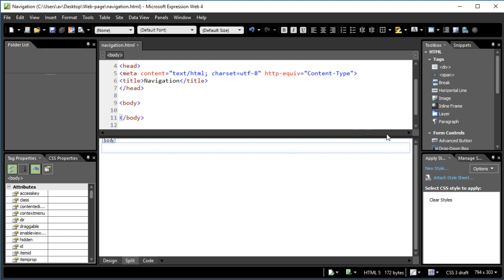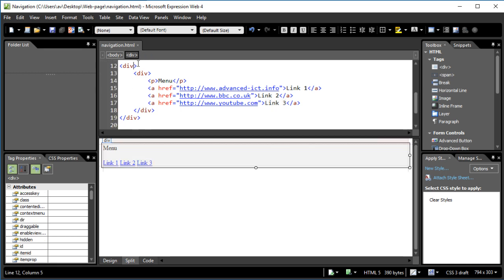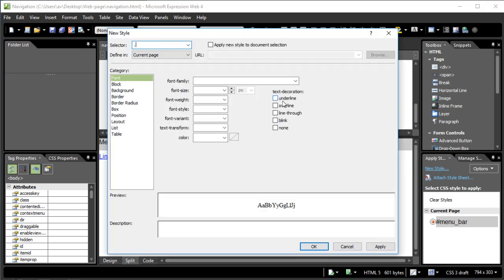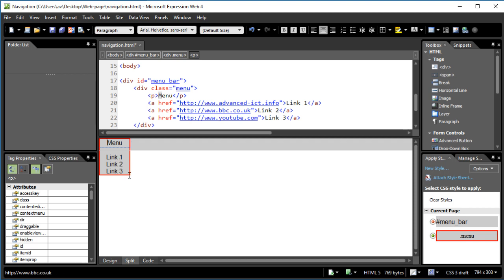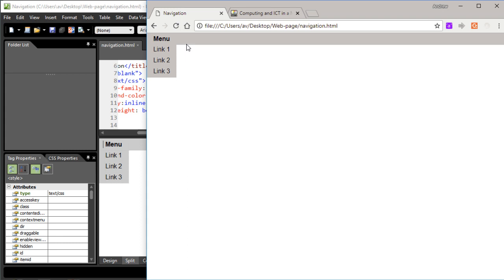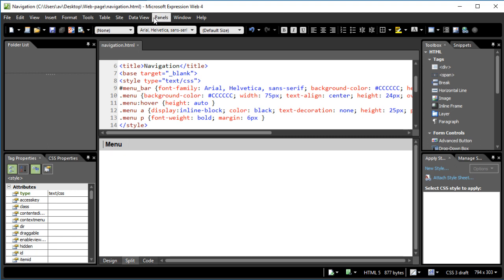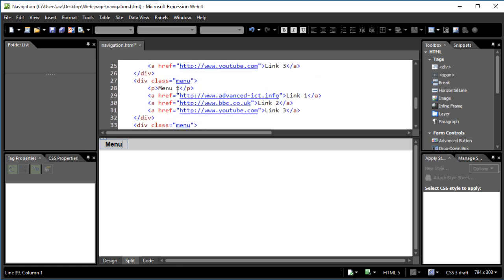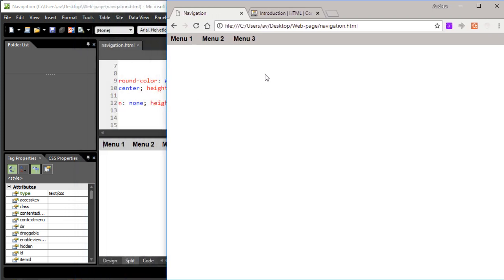Creating a Navigation Menu with CSS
A method for creating drop-down navigation menus using DIVs and CSS.

The page of examples I show in the video is